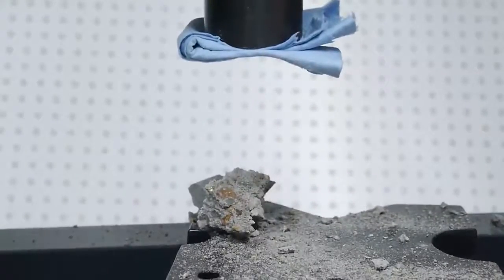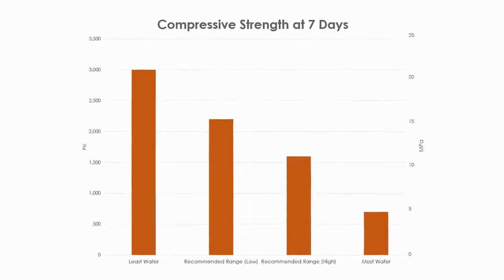What is Concrete